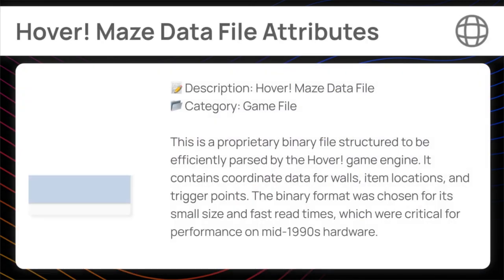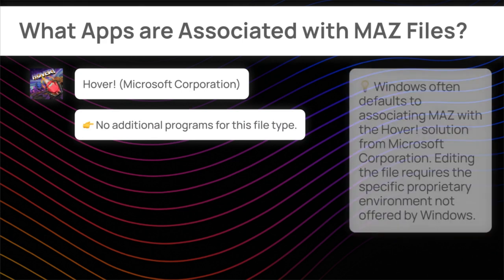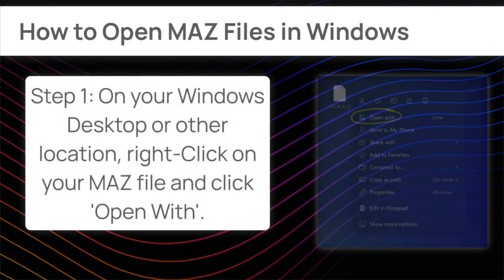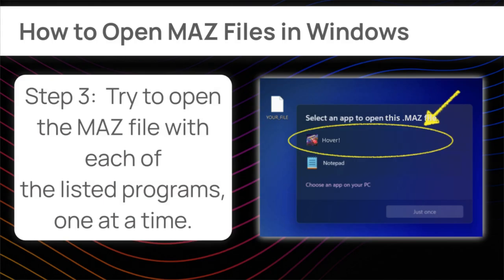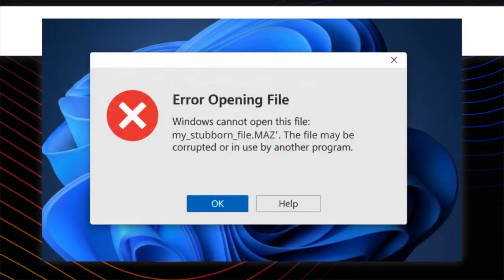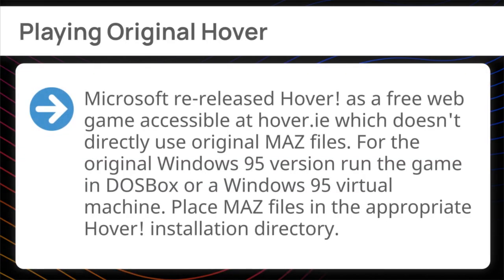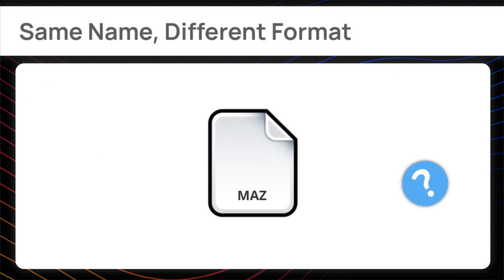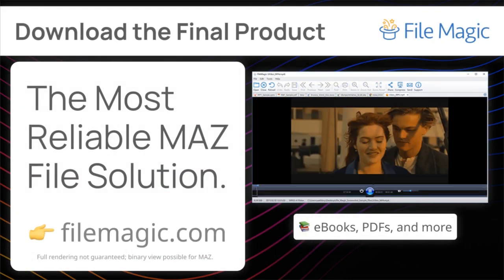How to Open MAZ Files (Hover! Maze Data)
Need to view a MAZ file but can't? I will guide you through the process of opening MAZ files and fixing corruption errors on Windows.

The .maz file contains level data for "Hover!," a 3D game included on the Windows 95 installation CD. Users typically encounter this file when exploring the game's assets or attempting to create custom levels. It defines the maze layout, object placements, and other environmental elements for a specific game map.

This is a proprietary binary file structured to be efficiently parsed by the Hover! game engine. It contains coordinate data for walls, item locations, and trigger points. The binary format was chosen for its small size and fast read times, which were critical for performance on mid-1990s hardware.

▶ What You’ll Learn:

- Match the file with the right MAZ Windows software
- Modding Maze Layouts
- Get a clear explanation of what the MAZ file is
- Find out when and why the MAZ file format was developed
- Repair broken or incorrect MAZ file associations
- Playing Original Hover
- Correct system errors that interfere with MAZ files
- Examining with Hex Editor

▶ Common MAZ Tools:

Hover! (Microsoft Corporation)

🛠️ Troubleshooting Steps:

1️⃣ Playing Original Hover

Microsoft re-released Hover! as a free web game accessible at hover.ie which doesn't directly use original MAZ files. For the original Windows 95 version run the game in DOSBox or a Windows 95 virtual machine. Place MAZ files in the appropriate Hover! installation directory.

2️⃣ Modding Maze Layouts

Hover! community modding tools available from retro gaming websites can edit MAZ files creating custom mazes. These tools provide visual editors showing the maze grid with placement controls for walls items and objectives. Modified MAZ files replace originals enabling custom Hover! gameplay experiences.

3️⃣ Examining with Hex Editor

Open MAZ files in a hex editor like HxD to examine the binary structure. The format reveals patterns indicating maze grid data wall placements and item positions. Understanding the binary layout enables custom modifications even without dedicated modding tools available for the legacy game.

Timestamps:

00:00 - What Is a MAZ File?
00:25 - MAZ Essentials
00:42 - Inside the MAZ Format Structure
00:59 - Programs for MAZ Files
01:16 - Opening MAZ Files
01:39 - Why Won't MAZ Open?
02:43 - Using a Universal File Viewer